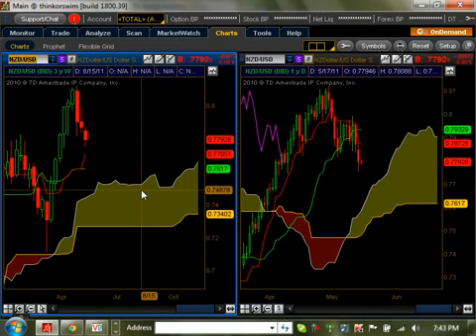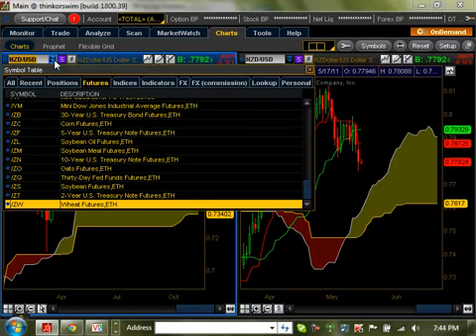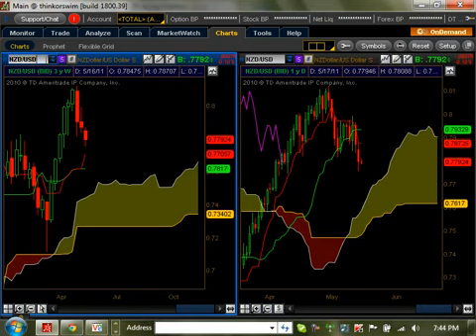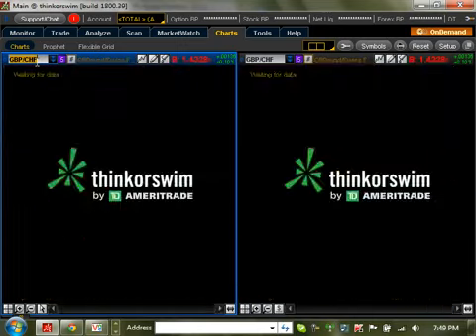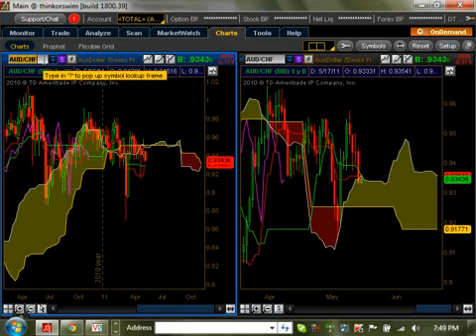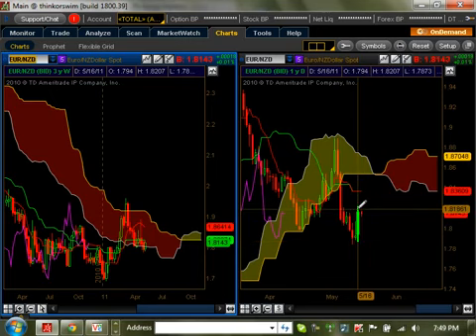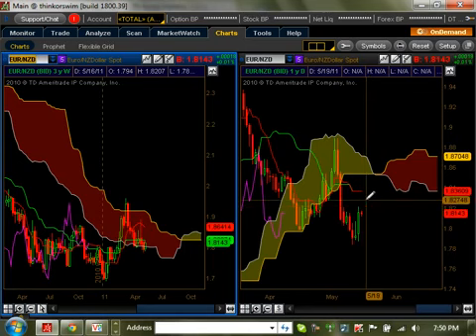Ichimoku Clouds Forex Currency Trading Commentary And Trend Analysis YouTube